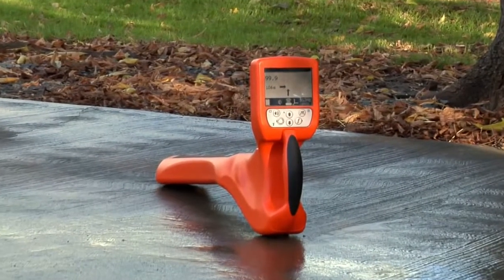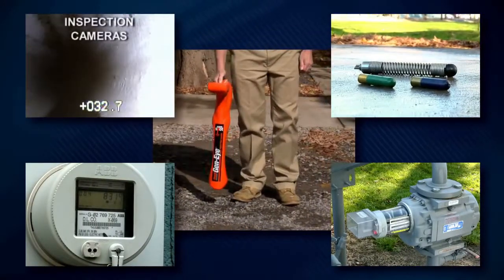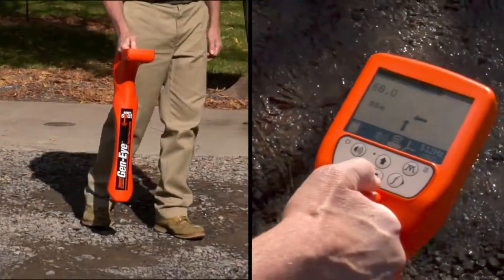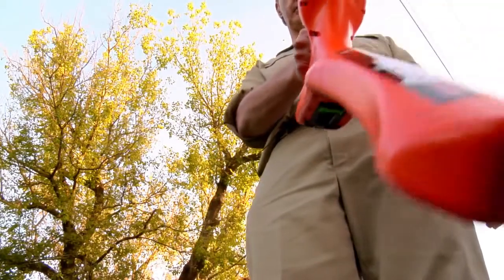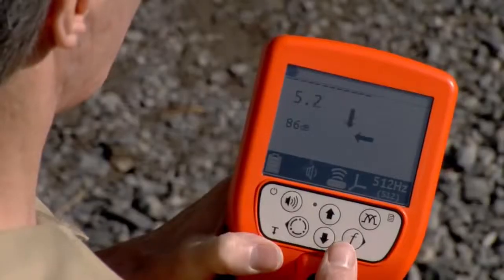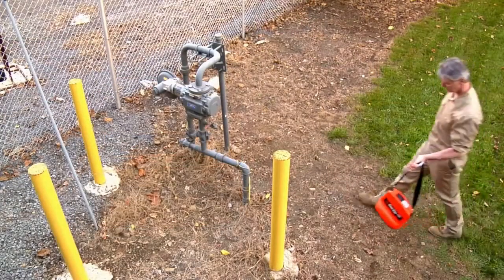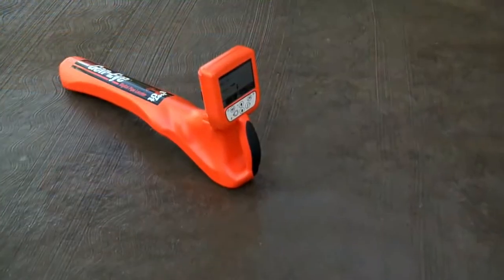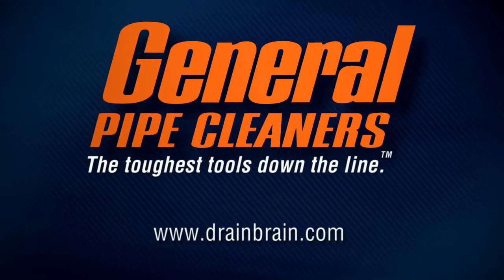GENERAL 尋測器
尋測器規格：
操作模態頻率：
攝影鏡頭/探頭尋測器 512Hz和 33KHz；
管路尋測器可擴展至 - 1KHz、8KHz、33KHz和 65KHz；
電纜線路尋測器 60Hz/50Hz 和 180Hz/150Hz。

深度範圍：
塑膠管或陶瓷管可至 6米；
鑄鐵管或鍍鋅管可至 3米。

天線配置：LCD 全方位、單一尖峰、雙尖峰、零點和左/右。(僅限管路)

螢幕：LCD 數位讀取訊號、圖形顯示、方向箭頭、零點圖像、攝影機圖像、音示器、自動數位深度顯示、電池狀況和自動背光。

重量：2.2公斤。

尋測器電池：2 x D (於 20℃有 30小時壽命)。